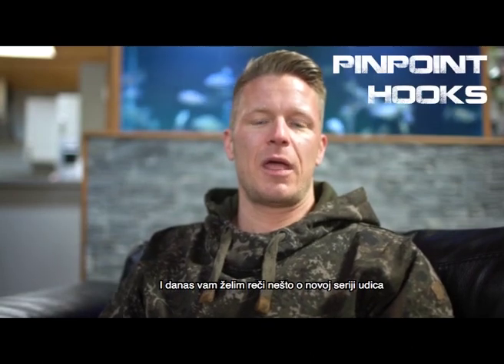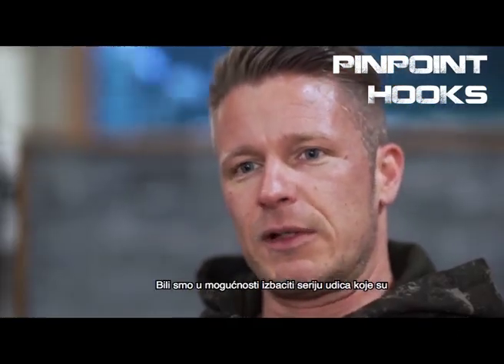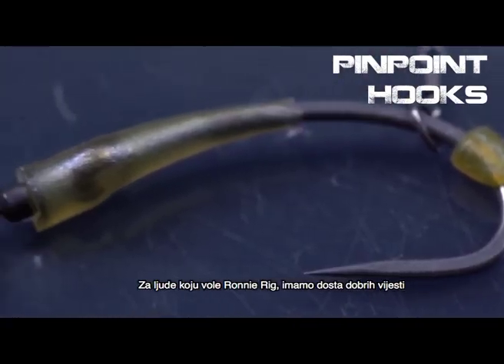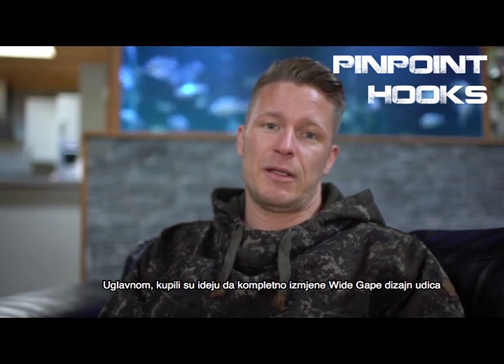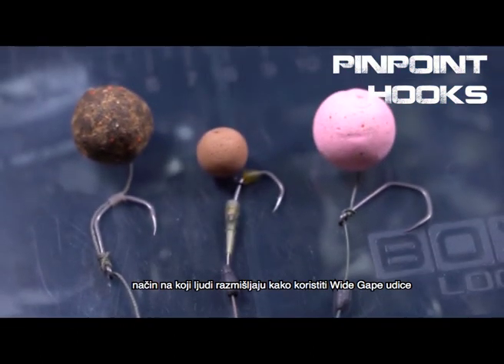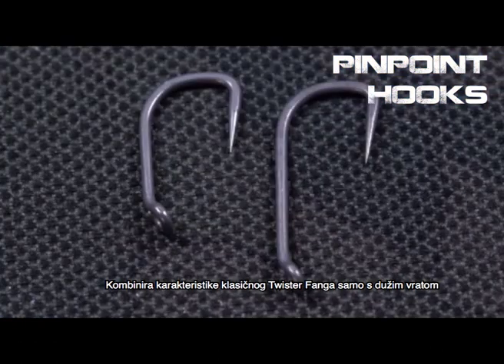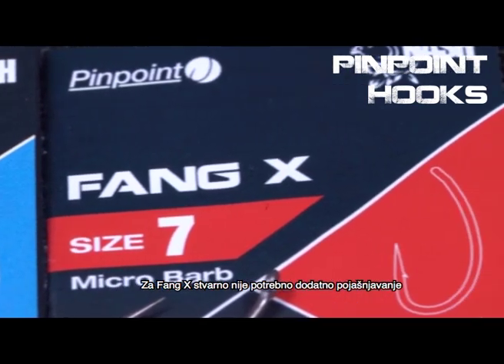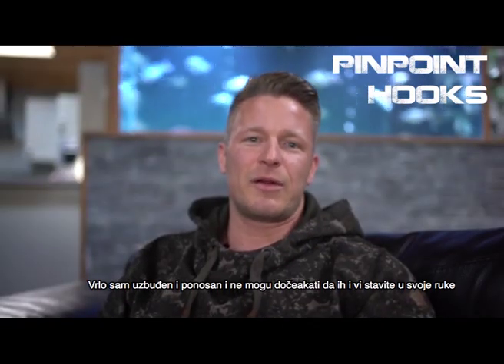Nash Pinpoint serija udica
Marc Voosen uzponati će vas s novom serijom Nash Pinpoint udica. Koji model koristiti u koju svrhu, te njihove karakteristike.